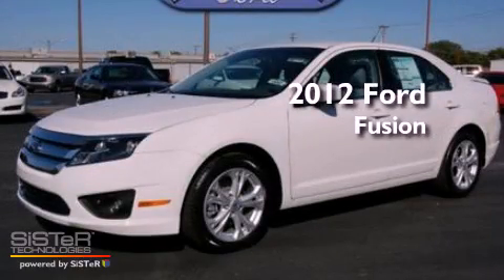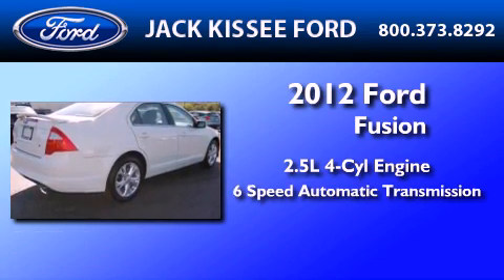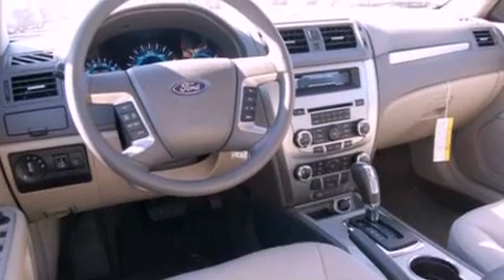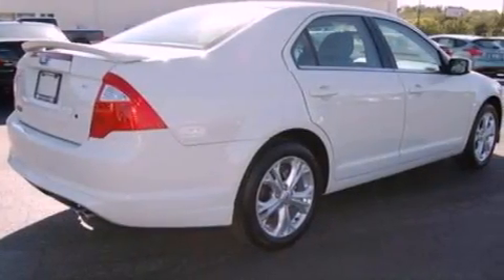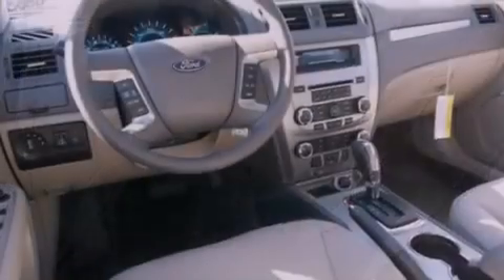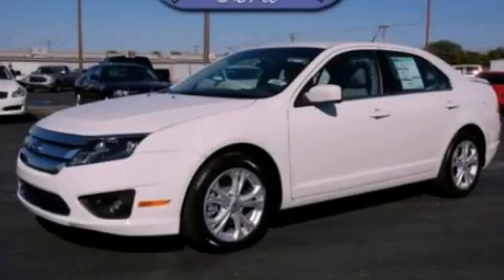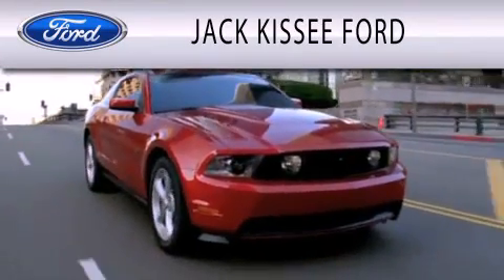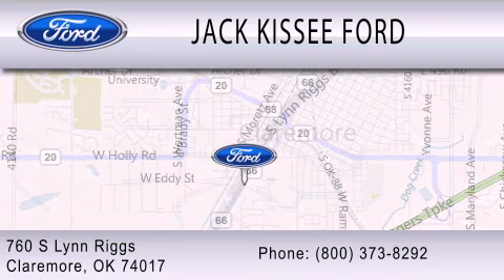2012 FORD FUSION OK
Year : 2012
 Make : FORD
 Model : FUSION
 Engine : 2.5L I4
 Trans . : AUTO 6SPD

 Stock : 15092

 760 S Lynn Riggs
  , OK 74017